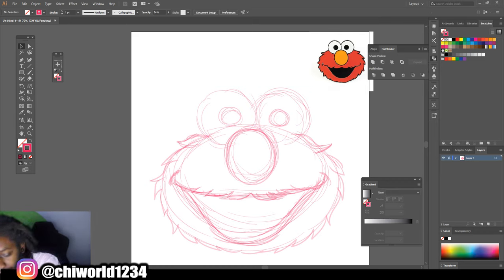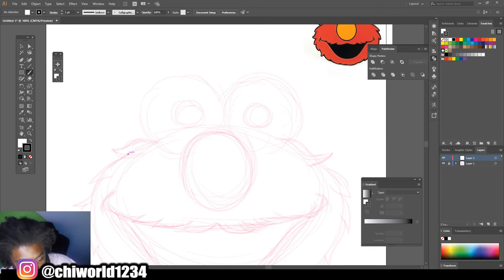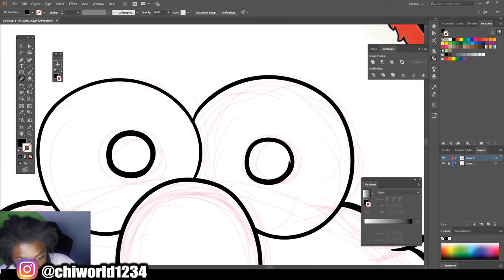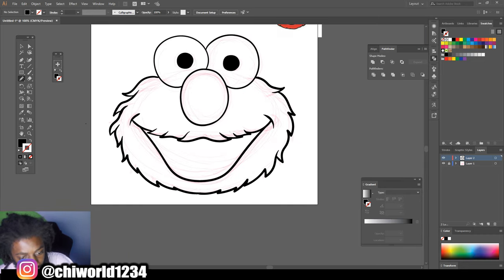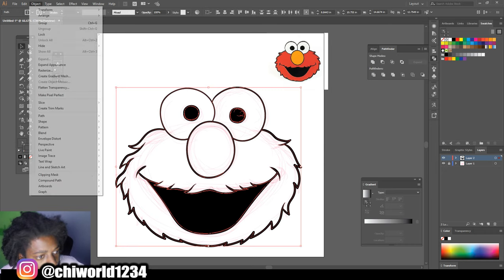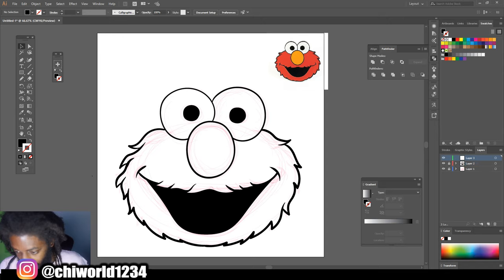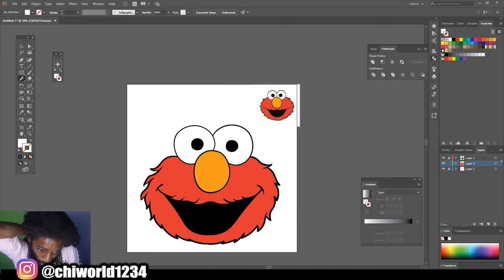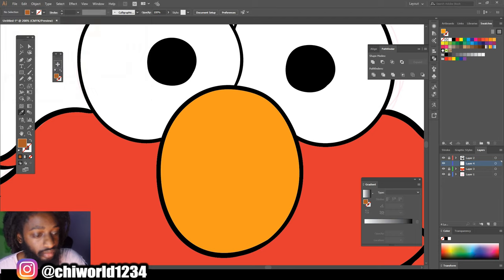How to SKETCH and Draw Tutorial 2020 ( ADOBE ILLUSTRATOR )